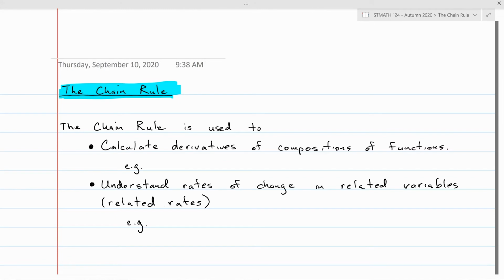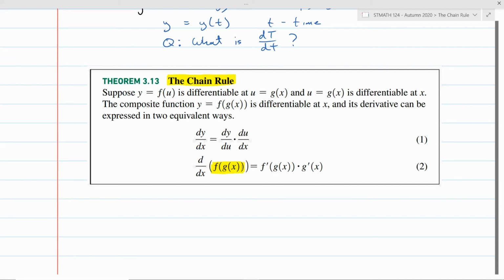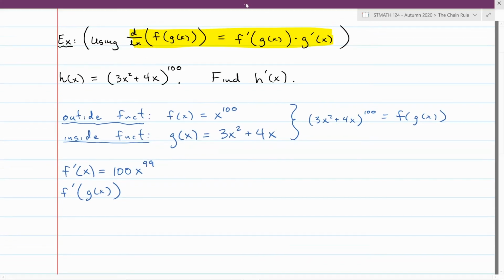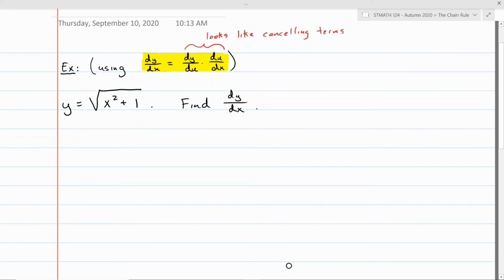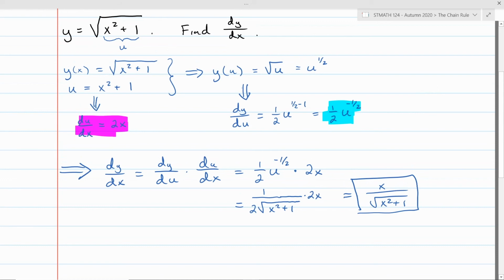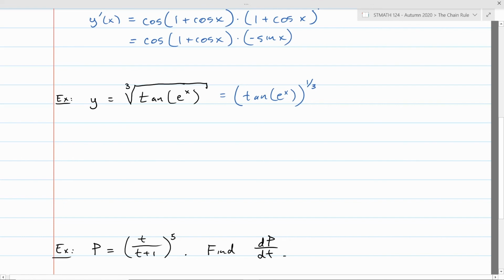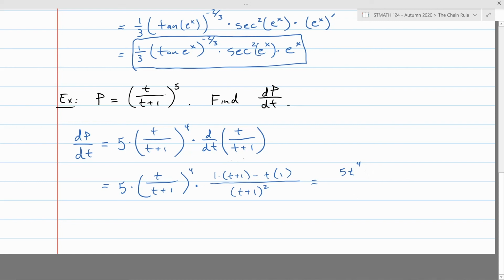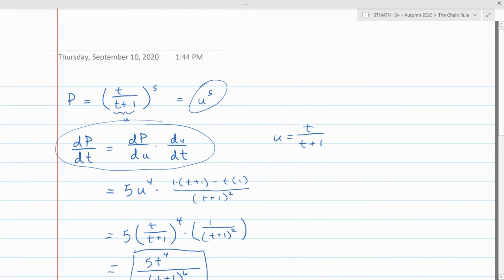Calculus I: The Chain Rule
In the lecture we present the Chain Rule, a formula for differentiating composite functions, and we go on to present several examples of using the Chain Rule to compute derivatives.